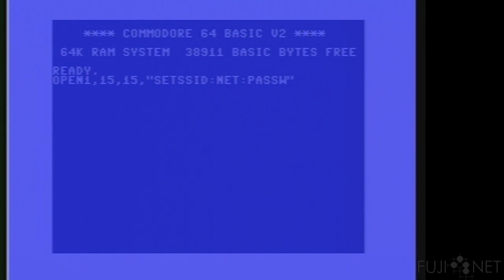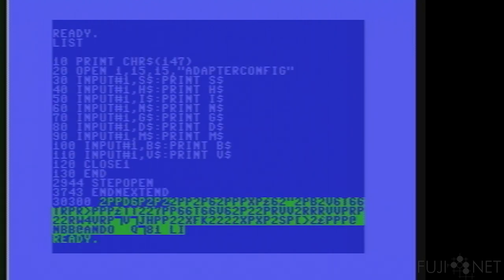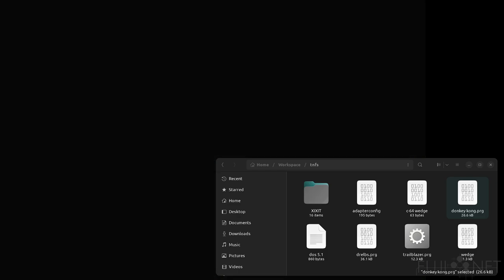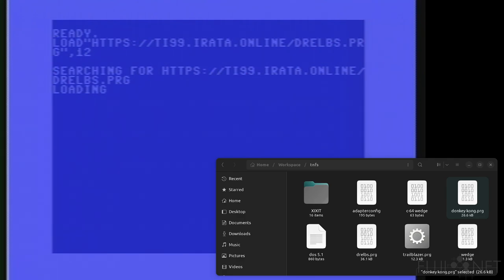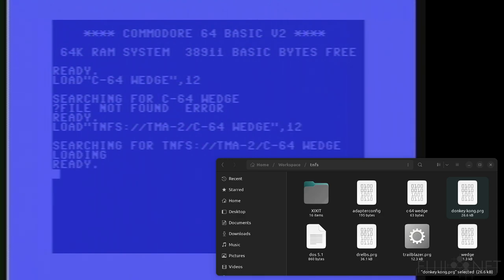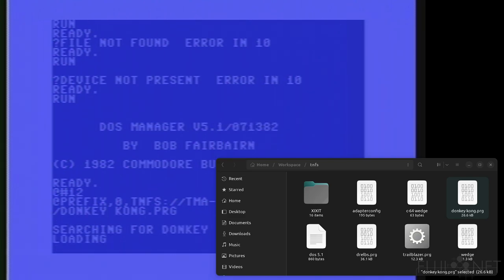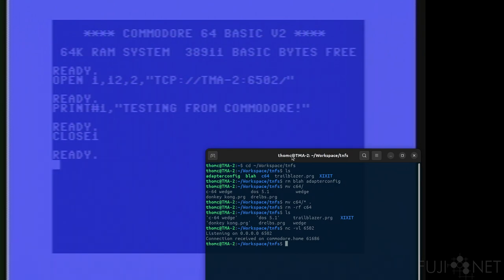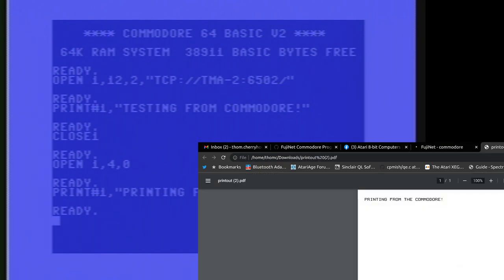FujiNet for IEC (Commodore/CommanderX16) Status report - 2023-03-19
This video shows the current state of the IEC version of the FujiNet device, a multi-purpose peripheral for retrocomputing providing disk, network, and printing all in one.